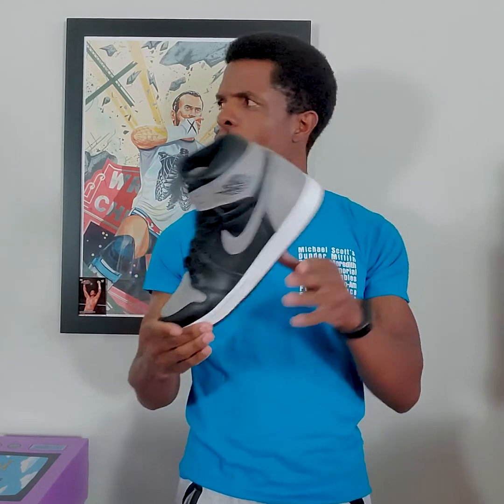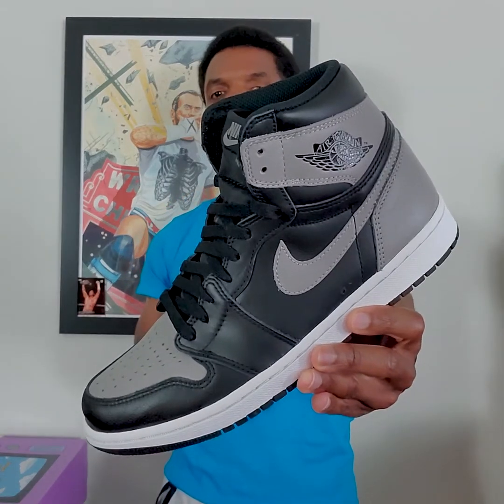my top 5 jordan 1s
this is a repost of my top 5 jordan 1s from october 2021. originally, this was all recorded in rapid succession on october 28th, so it's exactly 2 years old. its just all together instead of individual shorts. now it's may 27, 2023 and this list is probably still the same. though i might replace the royals with the taxi aka yellow toe.

This video was recorded with a Samsung Galaxy Note10+ and edited in Adobe Premiere by Iowa's greatest shoetuber.